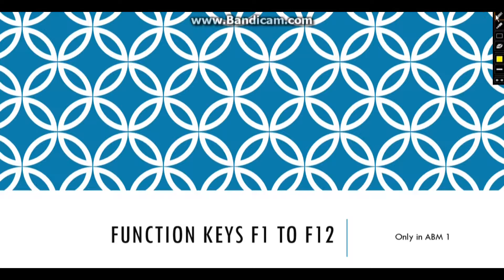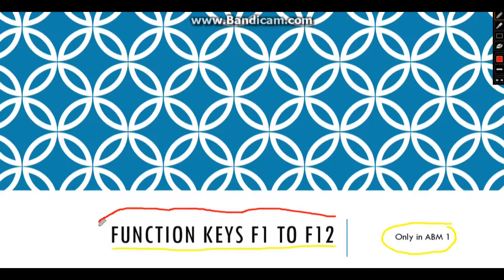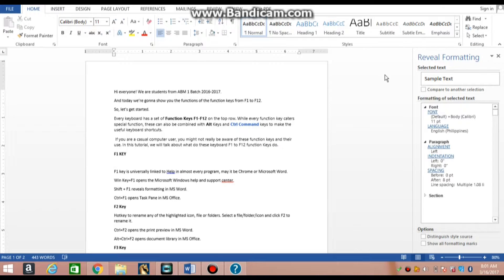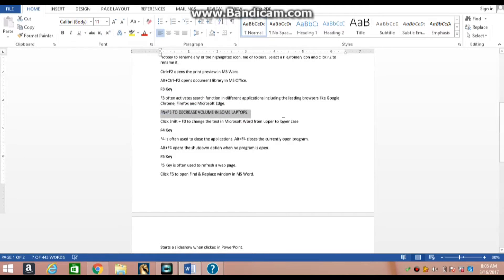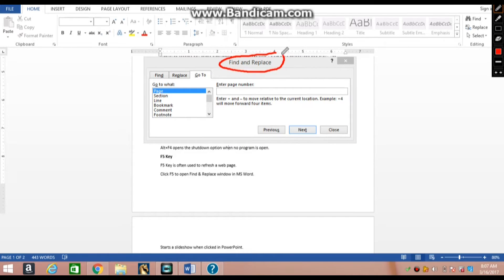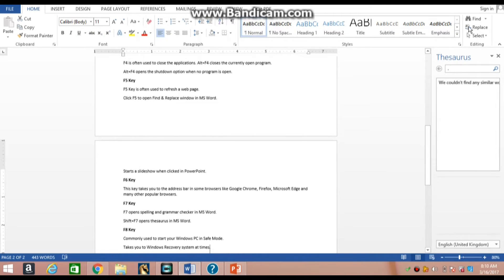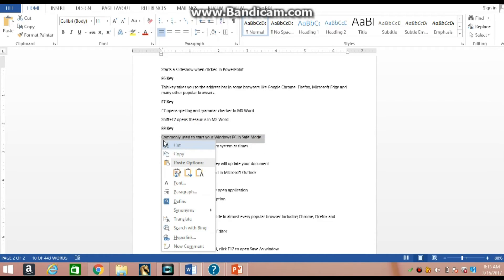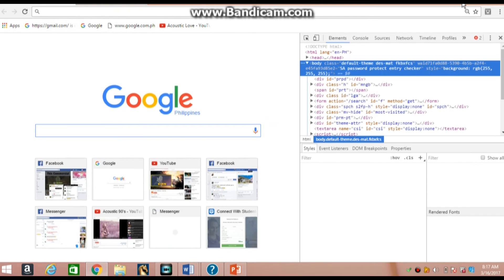How To Use The Function Key (F1-F12) In The Keyboard